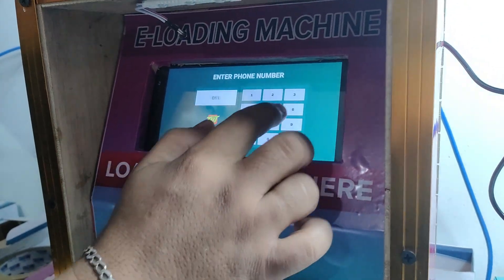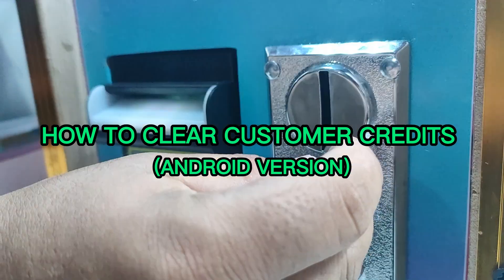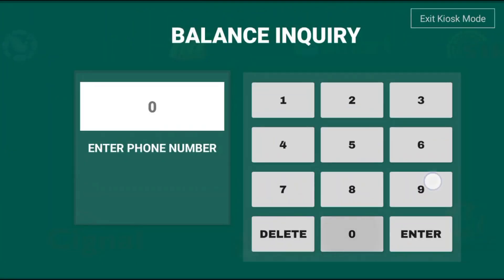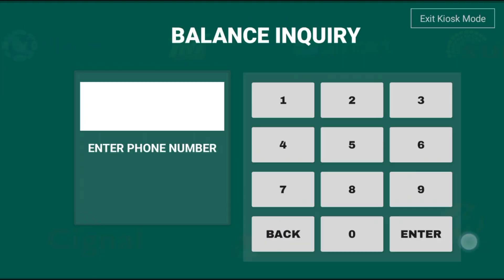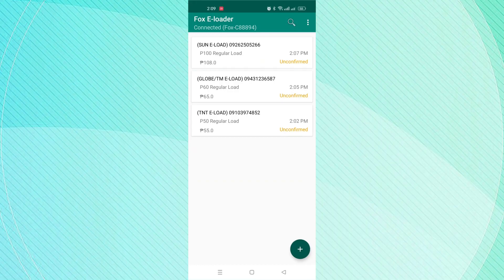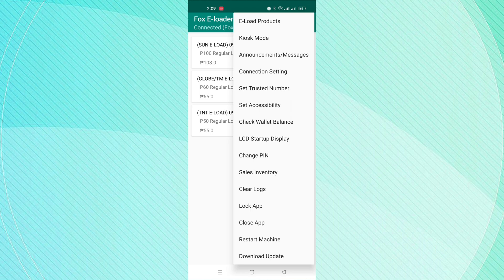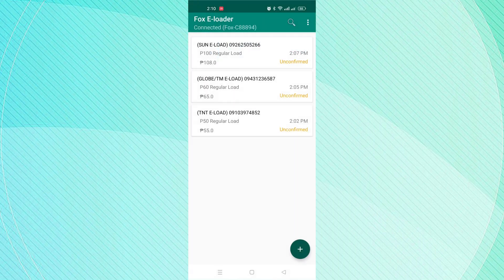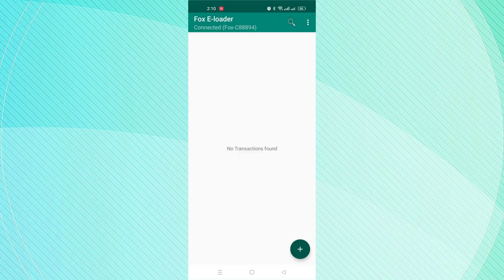How to Clear Customer Credits for Fox Eloading Android Version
Step-by-step guide on how to clear customer credits for Fox Eloading version 1 on the machine dashboard. Watch and learn!